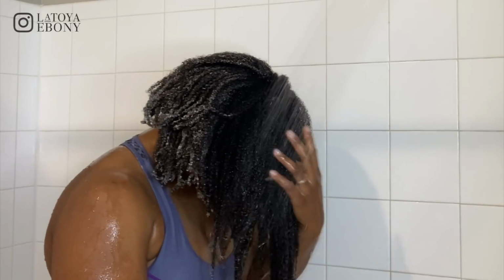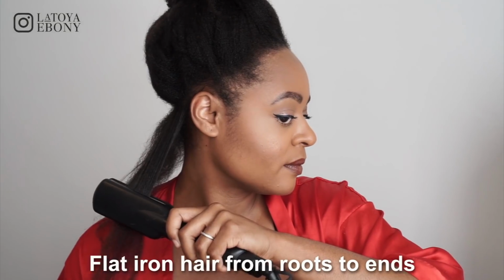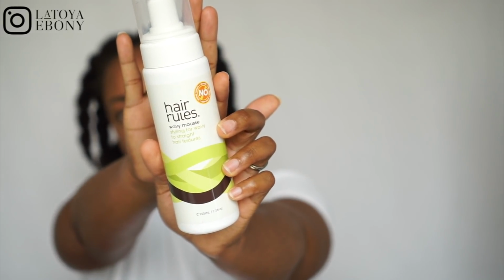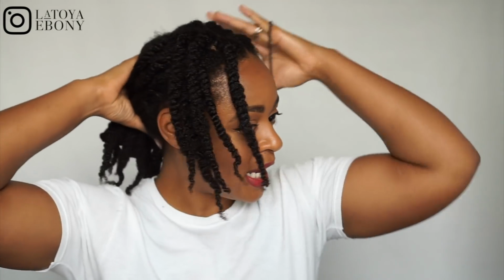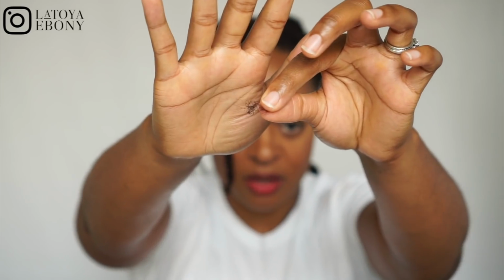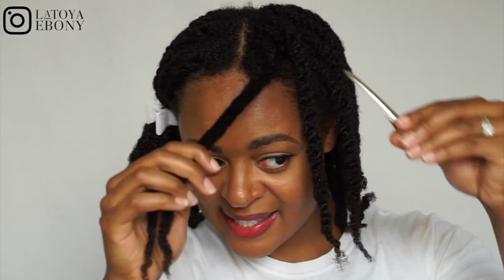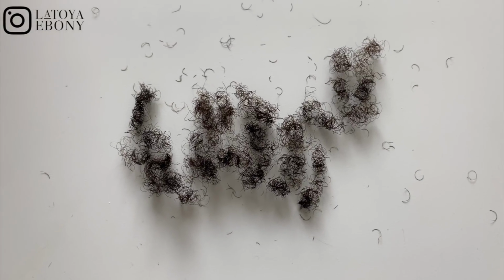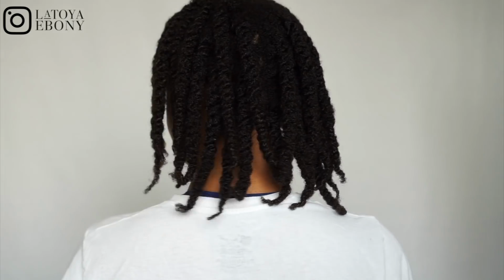Ya'll These Ends are RAGGEDY | NO HEAT TRIM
How to trim your natural hair using no heat and two-strand twists.

Trimming is one of those things that are easy to get overlooked. It’s been 3 months since my last trim and I honestly thought only 4 months had passed. Being able to look back at the last time I trimmed because I made a Youtube video on it is one of the perks of being a content creator.

This video shows you a simple way to trim, dust, or cut your ends until you can get to a professional hairstylist.

PRODUCTS USED:
Haircutting shears/scissors

MAKEUP:
Dior Face Primer
Foundation Dior (5w)
Brow Gel
Brow Color
Eyeliner midnight
Red Satin Robe
Red Lipstick

0:00 Hair Trim Introduction
0:37 When To Trim Natural Hair
1:05 Reasons to Trim Natural Hair
3:05 Two Strand Twists For Trimming
4:10 Best Tools and Scissors To Trim Natural Hair
4:53 How To Trim Natural Hair No Heat

1. I always put out a new blog post when I upload videos. You can also check out the YouTube Tab, where they auto upload.

FAQ:
As a woman with 4c hair, my channel offers fun and easy to digest natural haircare tips and hairstyling how-to videos for women with type 4 hair. I want to inspire women to confidently showcase their highly textured hair to the world. So go 'head, sis, and let that crowned melanin GLOW!

I have big chopped twice, texturized, and gone back to natural, so I get it. I'm here to help. You'll also find feminine outfit ideas for athletic body types, and fitness motivation.

I’ve been natural, texturized, and back to natural again.

-Natural Hair 1-
Transition: 8 months
Big chop: October 8, 2010
4 Years 9 months natural July 12, 2015

-Texturized Hair-
Texturized: July 12, 2015
On Natural 4c Hair (5 years and 6 months)

-Natural Hair 2-
Transition: 1 year 5 months
Big chop: December 20, 2016
4 Years natural December 20, 2020
5 Years 5 months of growth December 20, 2020

All information provided in this video, my websites, or any other content I create is for entertainment and informational purposes only. Please consult licensed professionals for proper guidance with any concerns you may have.